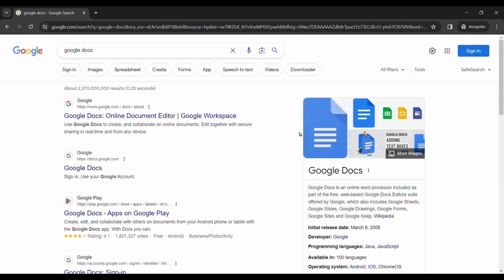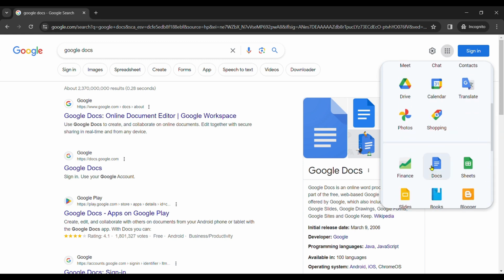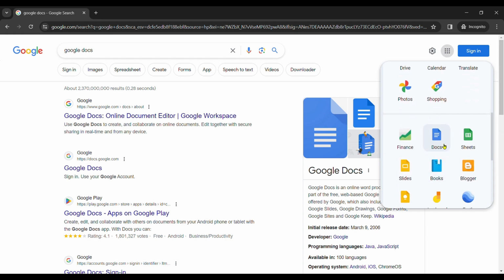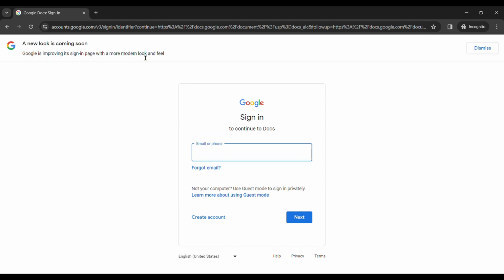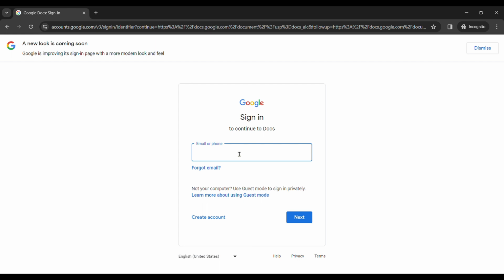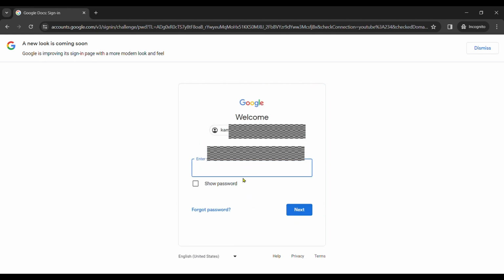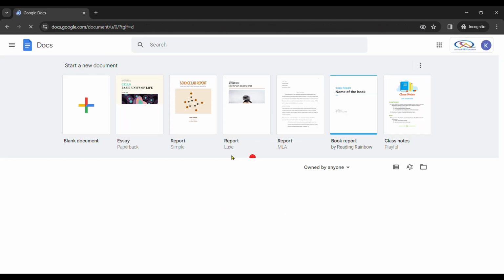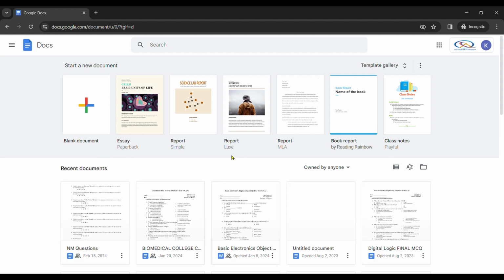How to Sign Up For Google Docs (Quick Full Guide!)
This video talks about how to sign up for Google Docs. So, make sure you watch the video till the end and learn the exact steps of Creating a Google Docs Account.

👉 Explore more!